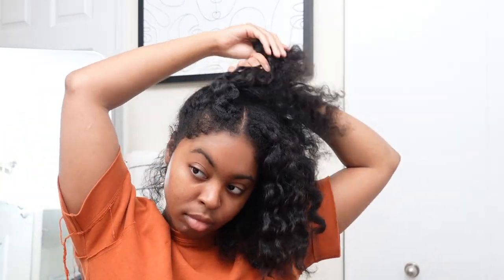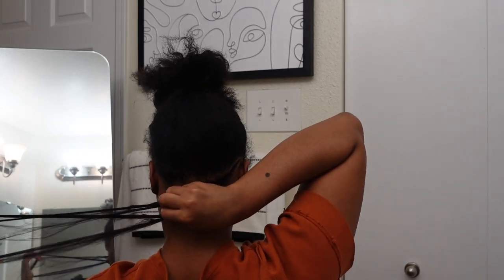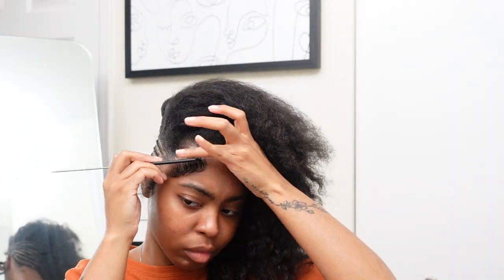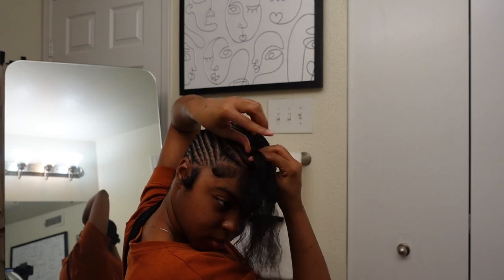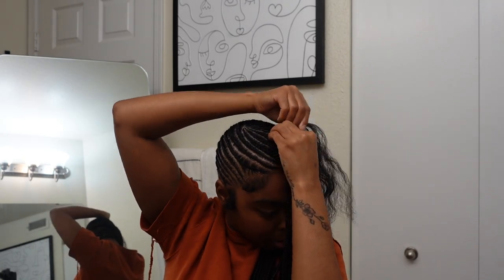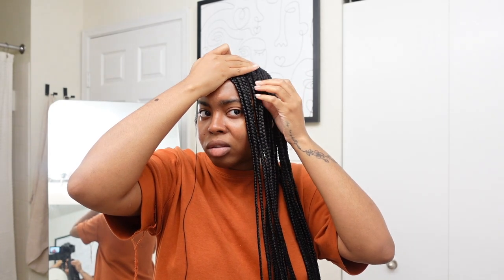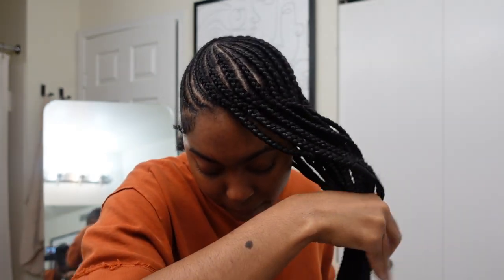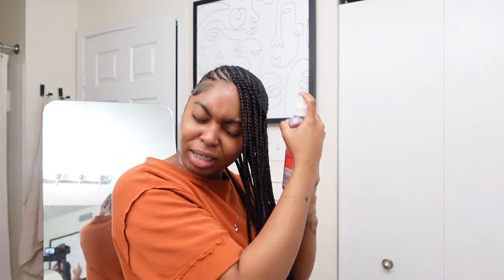HOW TO: DIY LEMONADE BRAIDS AT HOME FOR BEGINNERS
◦ All social media platforms linked here: @BriaNa

◦ AGE: 25
◦ ZODIAC: Cancer ☼ Scorpio ☽ Libra ⇡
◦ RACE: African-American
◦ HEIGHT: 5'2 (fine too)
◦ HOMETOWN: DC